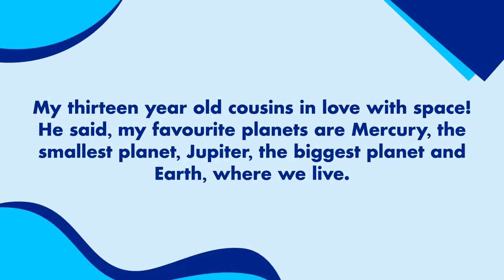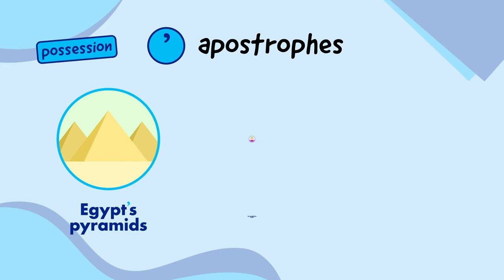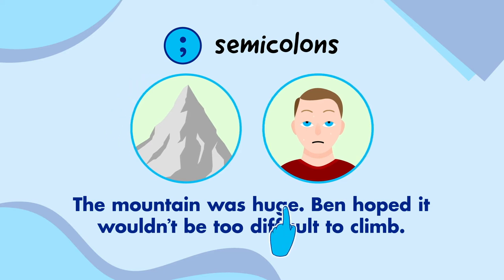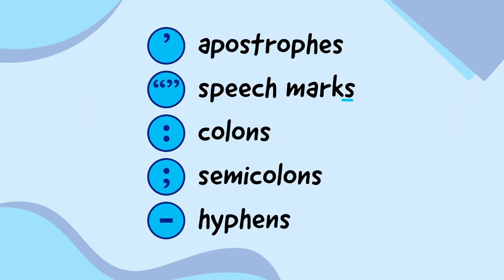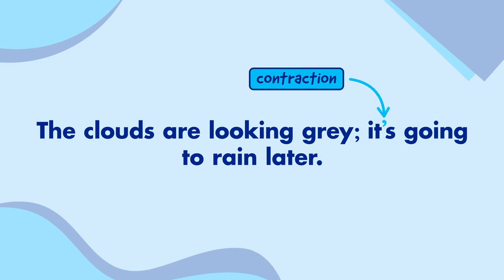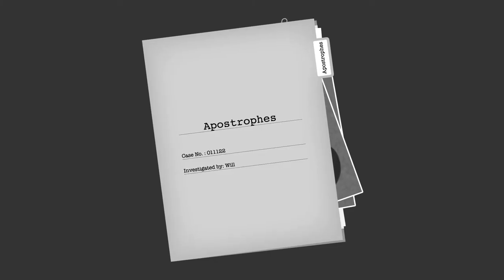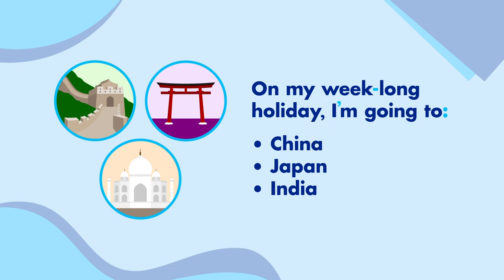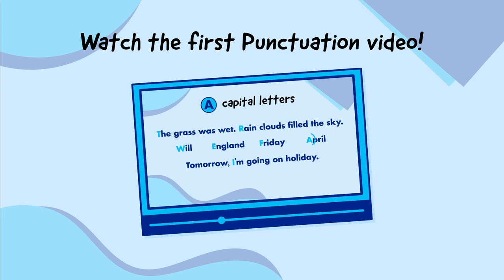What’s a semicolon? | Punctuation 2 | ENGLISH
You might know some basic punctuation, but you can make sentences more complex with even more punctuation! In this video, you'll learn how to use apostrophes, speech marks, colons, semicolons, and hyphens! You’ll play some games and even get the chance to help Will on a detective case of apostrophe identity theft!

If you haven’t already, make sure to watch the first punctuation video to learn all about capital letters, full stops, commas, exclamation marks, and question marks!

TIMESTAMPS
00:00 Intro
00:49 What are the punctuation marks?
02:19 Speech Marks
02:44 Colons
03:03 Semicolons
04:21 Hyphens
05:00 Let’s play a GAME!
08:28 Reminder 1
08:55 Let’s play another GAME!
11:01 Reminder 2
11:33 Outro

Consultant: Rachel Mason